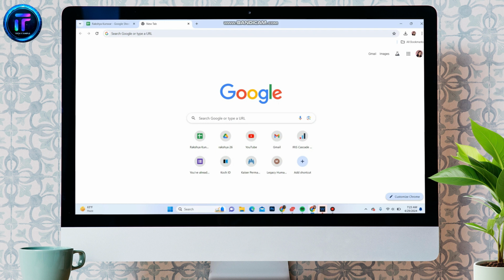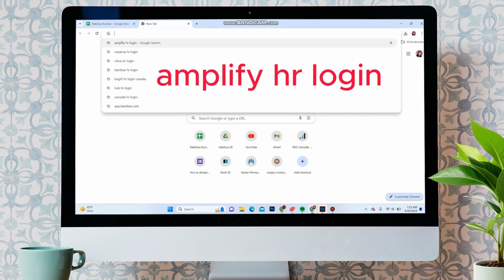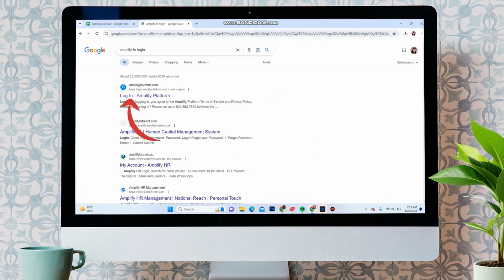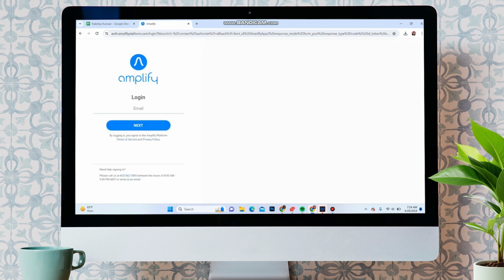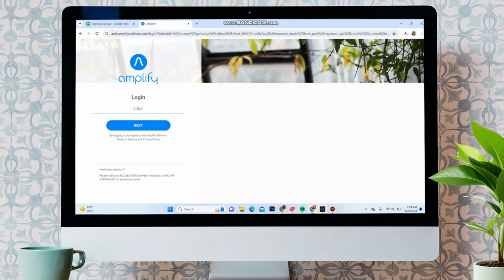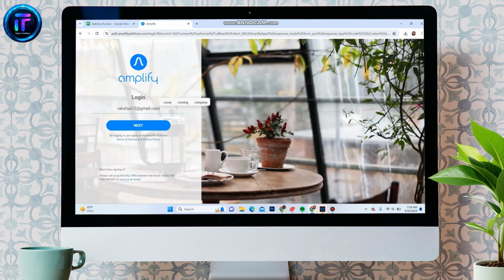How to Sign In Into Amplify HR Account 2024 | Login Amplify HR Account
In this video, we’ll demonstrate how to sign in to your Amplify HR account. Amplify HR provides powerful HR tools, and accessing your account is simple with our step-by-step instructions.